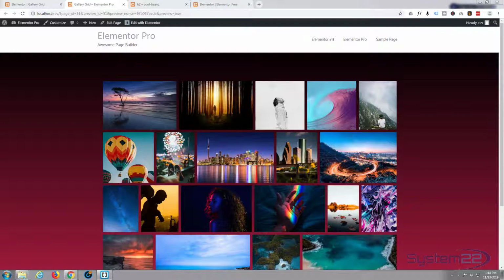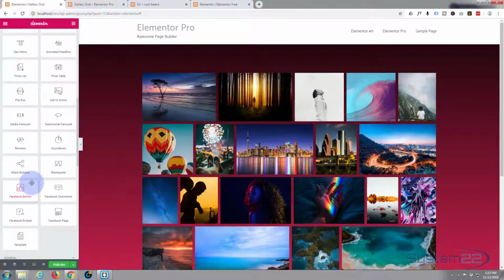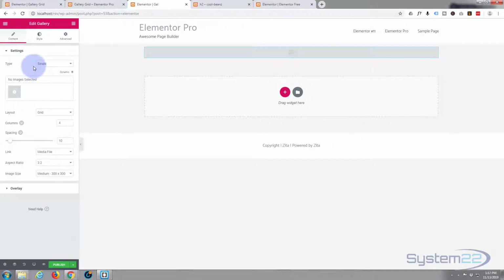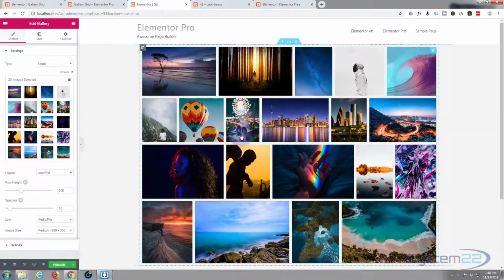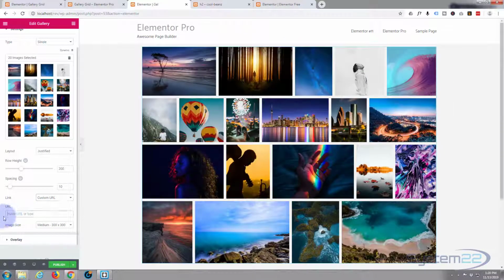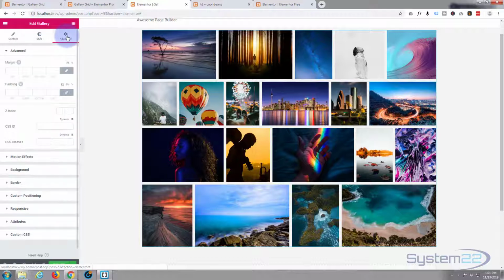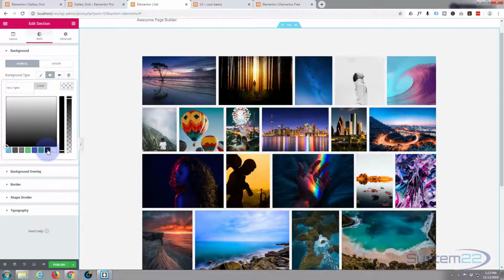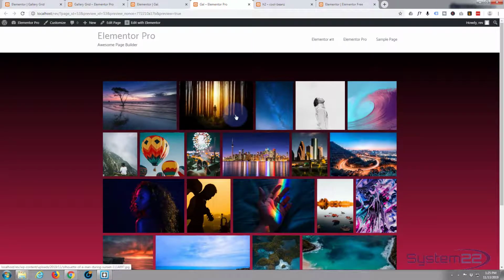Elementor Pro How To Create A Justified Image Gallery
Elementor Pro How To Create A Justified Image Gallery. Elementor is a great WordPress page builder plugin. In this series of videos we will be building amazing sections on our WordPress website using the Elementor page builder.